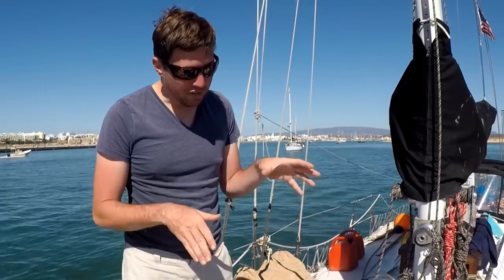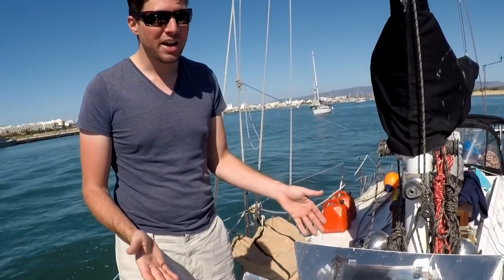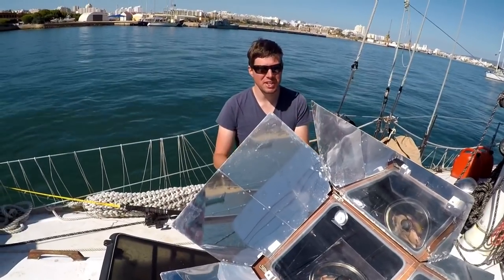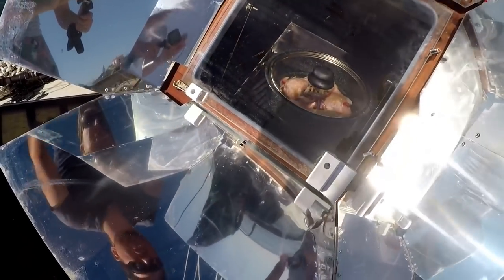All American Sun Oven Review | Sailing Wisdom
Our Sun Oven Setup

We have been living off the grid in our floating tiny home as we voyage across the world’s oceans. How do we cook? With the All American Sun Oven of course!
We have been using this solar oven for over a year. Anchored, sailing, or drifting with the current, this oven works on a sailboat!
Watch as Herby and Maddie talk about their experience with a Solar Oven!

Aleader Watershoes

Our Camera Gear:
GoPro Hero 5
GoPro Mount
DJI Osmo
Drone DJI Spark